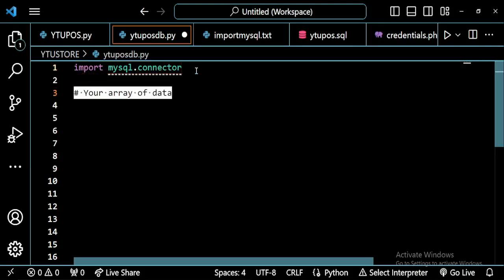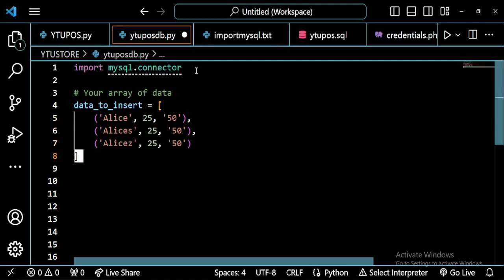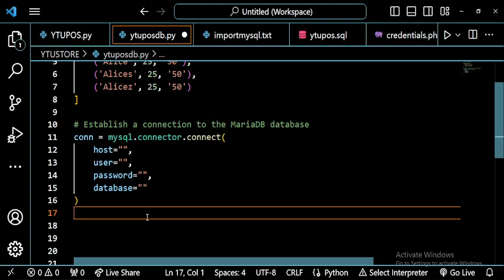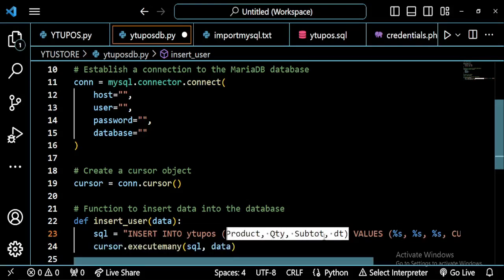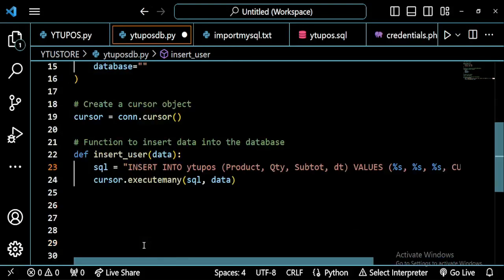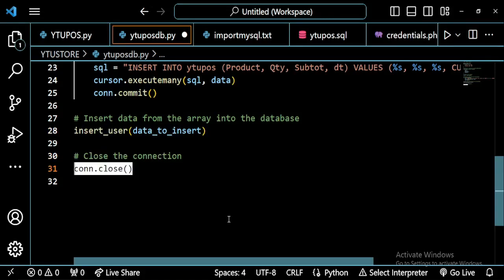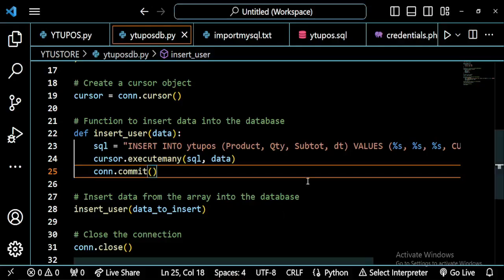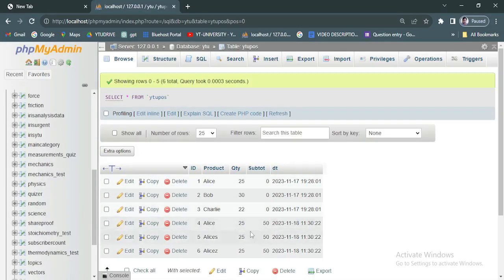How to Insert data to a Database using Python?